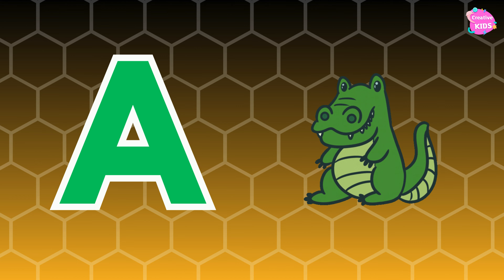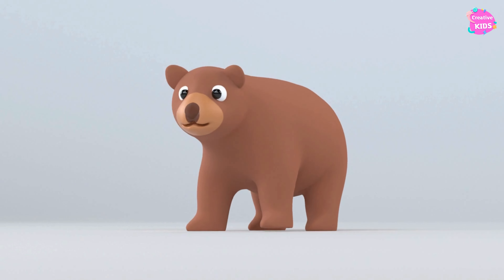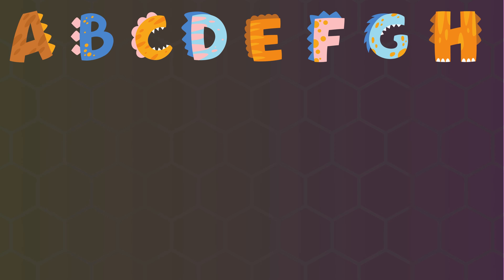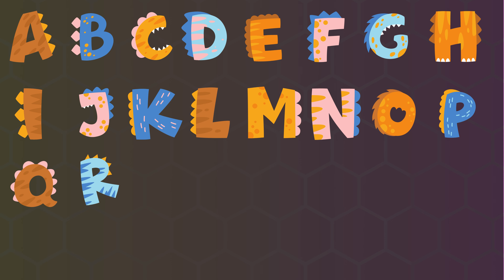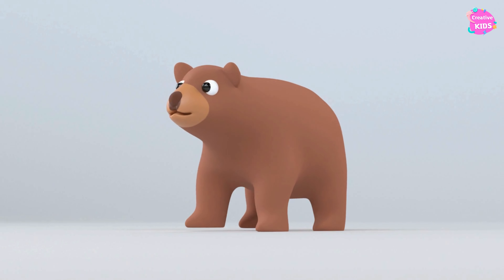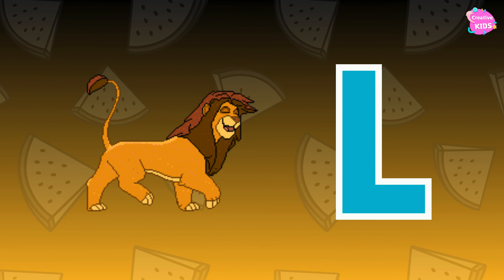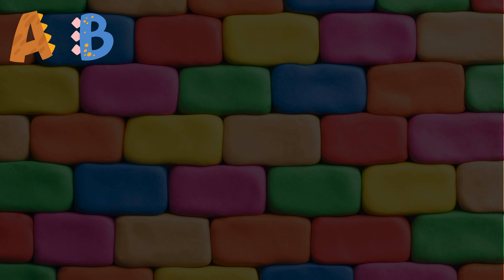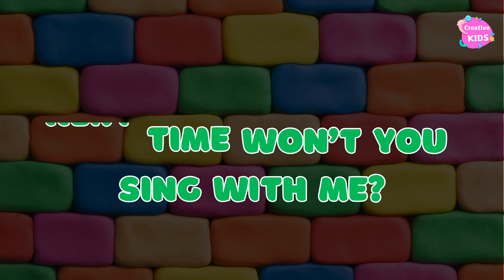ABC Phonics Song | Phonic Song for Kids | ABC Alphabet Songs for Toddlers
children's abc learning songs
nursery rhymes for babies abc song cocomelon
abcdefghijklmnopqrstuvwxyz phonics song
abc songs for babies to learn
abc song nursery rhymes
alphabet songs for preschoolers
abc phonics songs for preschoolers
a is a letter in the alphabet song
alphabet song with letter sounds
abc song for childrens youtube
abc sounds songs for kindergarten
alphabet sounds for kindergarten
abc learning for toddlers song
alphabet videos for kindergarten
abc song nursery rhymes for babies
the letter of the alphabet song
numbers and letters songs for preschool
abc song learn english alphabets
children's alphabet video song download
the letter song - learn the alphabet
alphabet videos for preschoolers
abc song nursery rhymes for babies in english
alphabet and letter songs compilation
fun alphabet songs for preschoolers
letter sounds phonics song youtube
english alphabet pronunciation song
letters of the alphabet for kindergarten
abc alphabet learning for kindergarten
Content gap
abc phonics song toddler learning video
abc alphabet song acoustic children's abc song
learning videos for toddlers letters
abc song nursery rhymes for babies with lyrics
alphabet movement songs for kindergarten
sounds of the letters of the english alphabet
phonics sounds of alphabets for preschoolers

1. toddlers learning videos
2. educational videos for 5 year olds
3. learning videos for toddlers
4. kindergarten learning videos
5. kindergarten learning videos reading english
6. kids a to z reading
7. Kids learning Videos for 5 years
8. preschool learning videos for 3 year olds Nursery rhymes in English